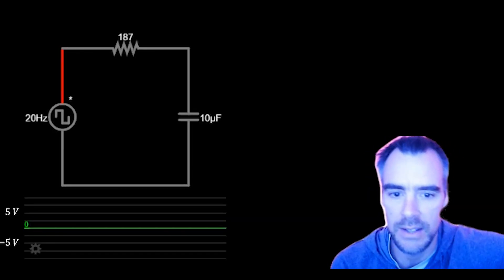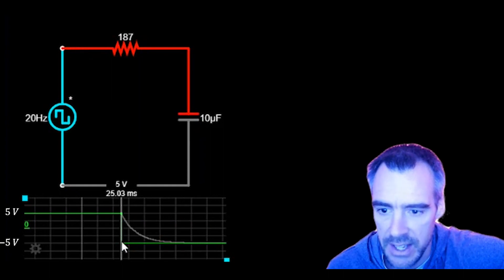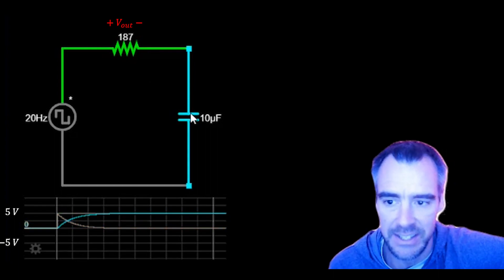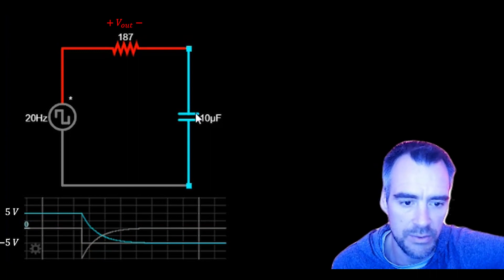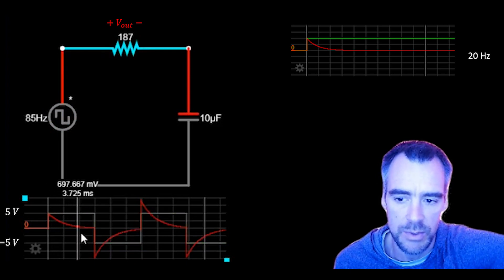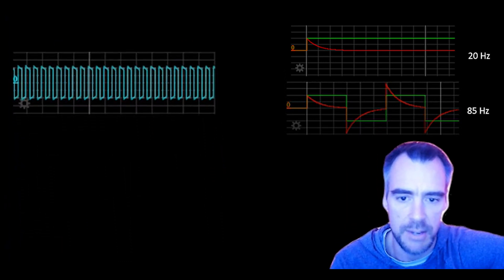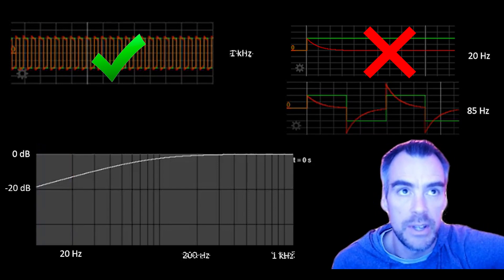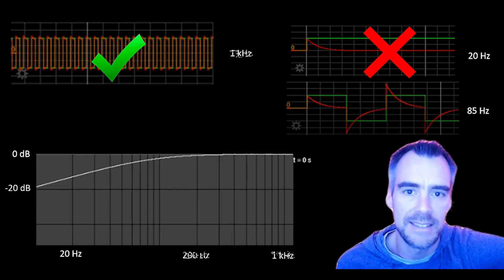How High Pass Filters Work using a Resistor and Capacitor (RC)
I explain how high-pass RC filters work using the falstad circuit simulator and a circuit which is similar to the one used with the low pass filters in a previous video.
The simulations include the circuit diagram showing current flow, capacitor operation, time-domain voltage plots at various frequencies, and a frequency response plot.

Below is the text of the code I used in Falstad:

$ 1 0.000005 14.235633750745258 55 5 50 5e-11

v 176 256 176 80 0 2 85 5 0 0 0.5

r 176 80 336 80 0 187

c 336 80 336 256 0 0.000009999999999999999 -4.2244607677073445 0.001

o 0 16 0 x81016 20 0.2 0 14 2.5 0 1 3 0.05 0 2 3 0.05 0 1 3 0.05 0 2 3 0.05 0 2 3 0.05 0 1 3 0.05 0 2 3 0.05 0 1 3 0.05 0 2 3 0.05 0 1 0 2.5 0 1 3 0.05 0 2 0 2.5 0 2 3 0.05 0

38 2 F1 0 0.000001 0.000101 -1 Capacitance